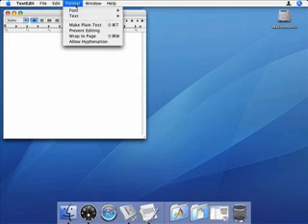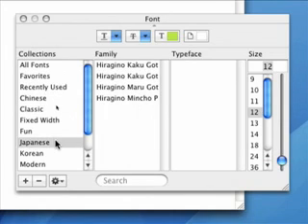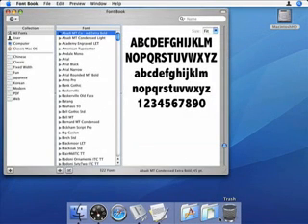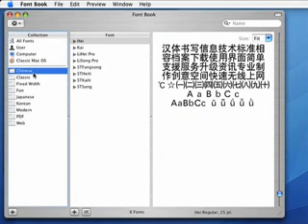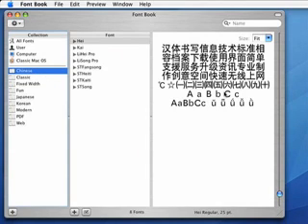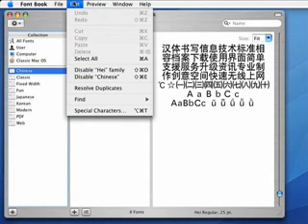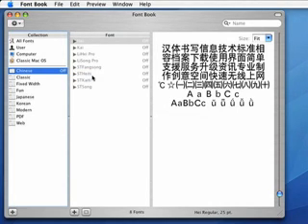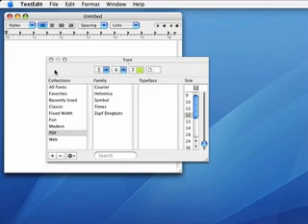Removing Unneeded Fonts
How to remove unneeded fonts from Mac OS 10.4 as described by Tom Negrino.